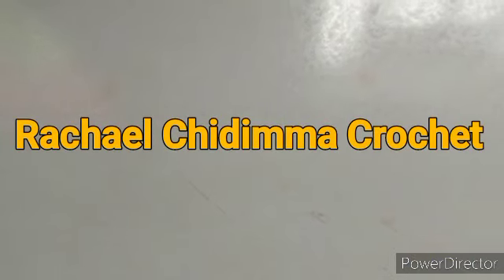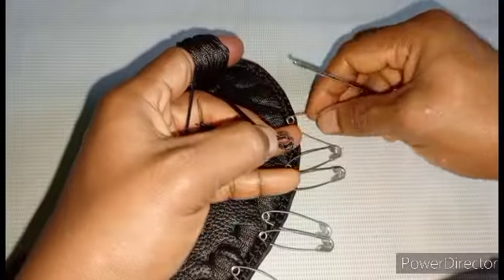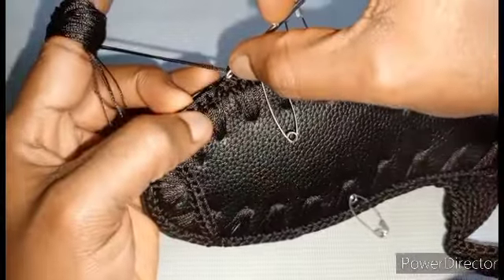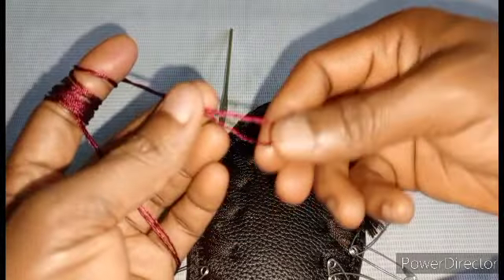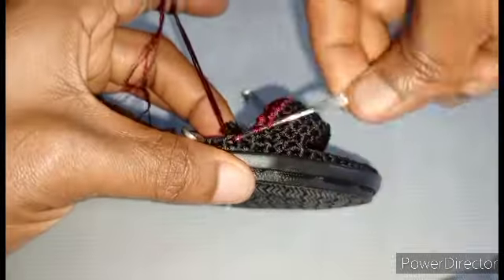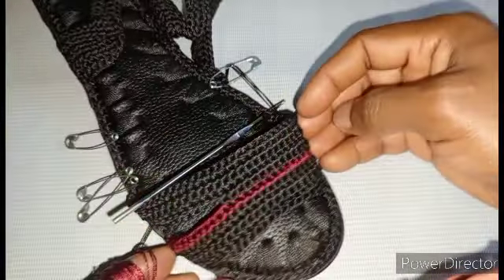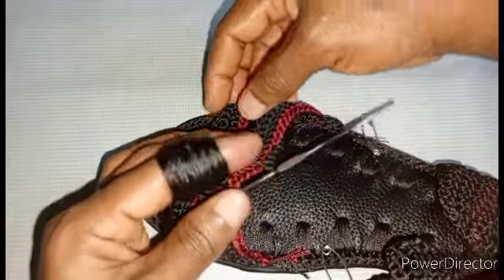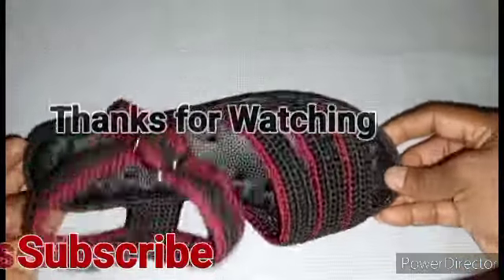How to Crochet Female Simple Sandals for beginners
This video shows tutorial on how to crochet this simple sandals for absolute beginners